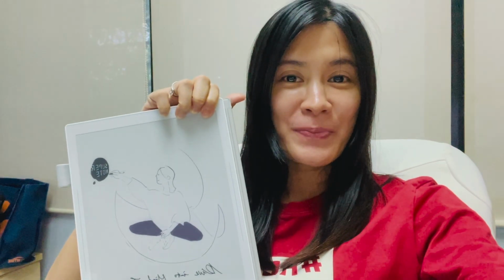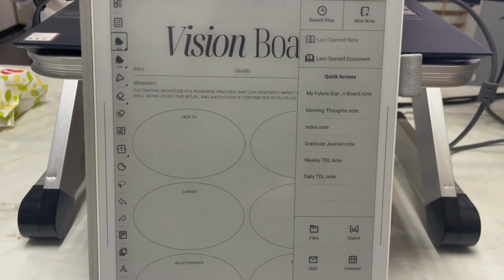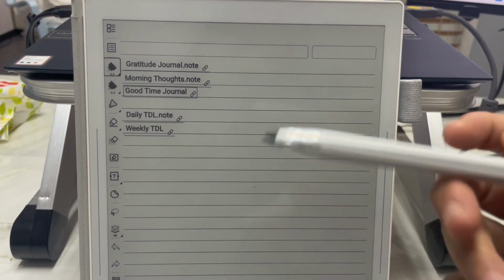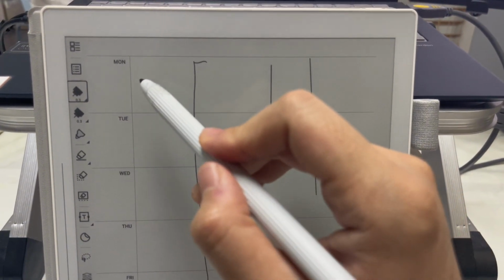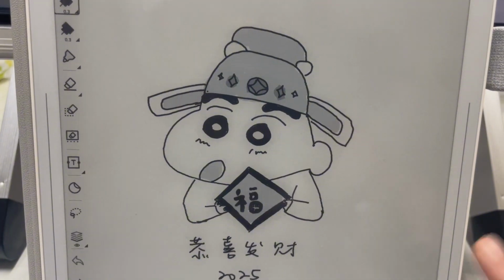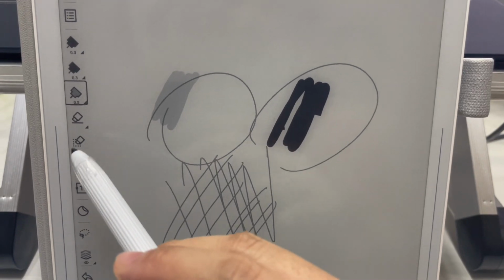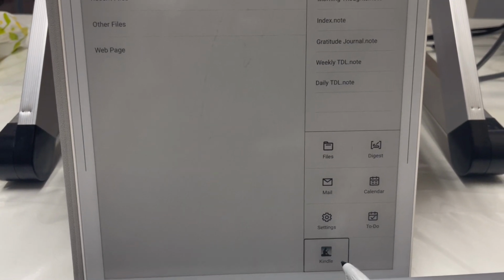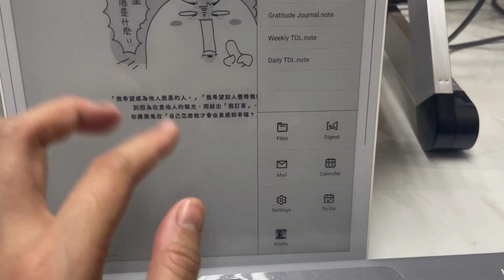How I use my Supernote Manta Daily ( 1-Year Review)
After using the Supernote Manta for over a year, I'm finally sharing my honest Supernote Manta review and how I use it every single day! In this video, I walk you through my complete daily setup including my gratitude journal, vision board, weekly to-do list, and daily planning system. If you've been looking for the best e-ink tablet for journaling, this video will show you exactly how I organize everything in one single device — no more carrying multiple notebooks!

0:00 - Introduction | Supernote Manta Review After 1 Year
0:05 - My Different Notes Setup | Supernote Manta for Journaling
0:14 - Gratitude Journal with Canva Templates | e-ink tablet for journaling
0:40 - Vision Board & Future Diary Setup | Supernote Manta
0:56 - How I Use Stickers & Customize My Journal | Supernote Manta Review
1:13 - Quick Access Shortcuts & Index Notes | Supernote Manta
1:36 - Weekly To-Do List & Daily Planning | e-ink tablet for journaling
2:02 - How to Draw Straight Lines | Supernote Manta Tips
2:26 - How I Organize My Notes & Folders | Supernote Manta Review
2:32 - Drawing Feature & Pen Styles | e-ink tablet for journaling
3:05 - Marker, Color & Thickness Options | Supernote Manta
3:50 - Layers, Stickers & Insert Links | Supernote Manta Review
4:23 - Supernote Manta vs Kindle | e-ink tablet for journaling
4:55 - What I Don't Use | Honest Supernote Manta Review
5:07 - Who Should Buy Supernote Manta | e-ink tablet for journaling
5:45 - Final Thoughts & Affiliate Link | Supernote Manta Review

One of my favorite things about the Supernote Manta is how easy it is to load Canva templates directly as PDFs into the device. I use it for my gratitude journal where I write my daily affirmations, things I'm grateful for, and personal wins every single day. I also have a vision board, index notes, quick access shortcuts, and a weekly to-do list — all beautifully organized inside my Supernote Manta to keep me productive and focused.

I also dive deep into the drawing features of this e-ink tablet for journaling — including pen styles, color options, thickness settings, drawing layers, stickers, and the smooth writing experience that makes digital journaling so enjoyable. Whether you're an artist, a planner, or someone who simply loves journaling, the Supernote Manta is truly a game changer for going completely paperless.

One thing I also want to be honest about in this Supernote Manta review is what I personally don't use — like the calendar, mail, and to-do functions — because I simply rely on my smartphone for those. I also don't fancy reading on it compared to my Kindle, as the Supernote Manta feels a little bigger and heavier for reading purposes. But if you're someone who loves journaling, drawing, and planning all in one place, this e-ink tablet for journaling is honestly worth every penny